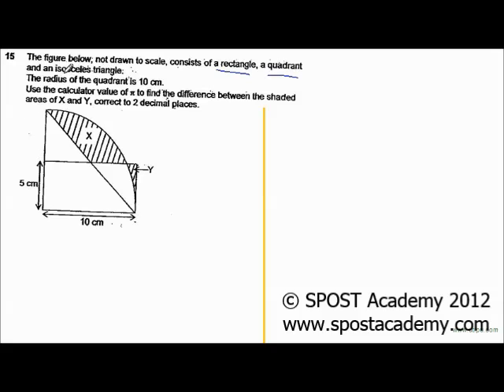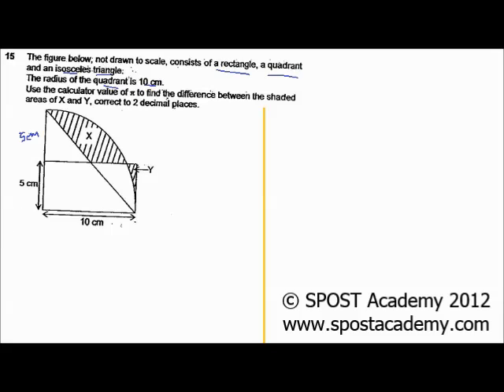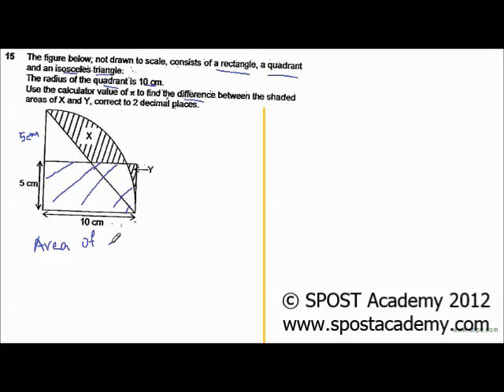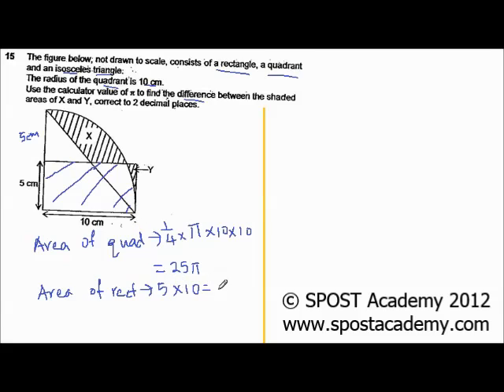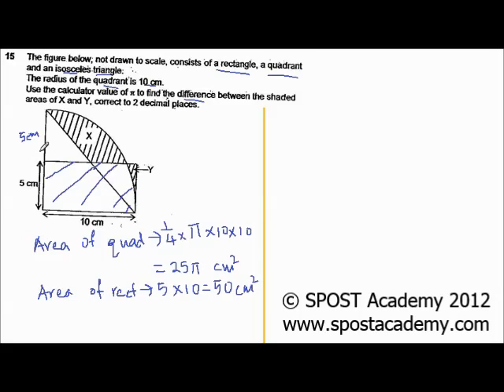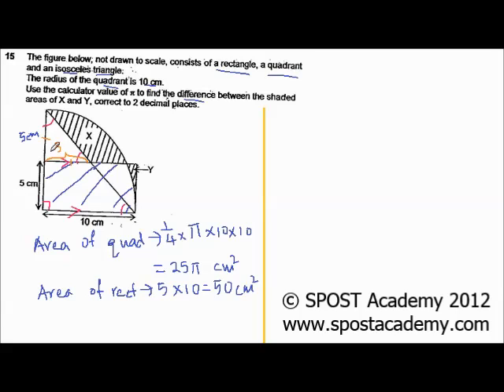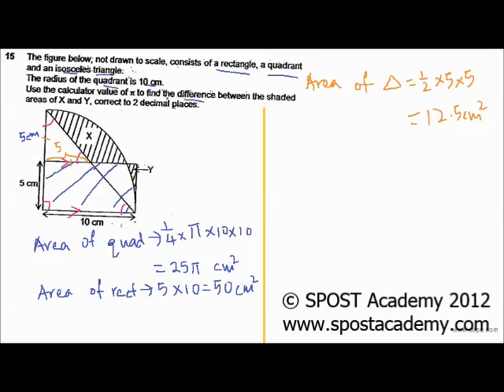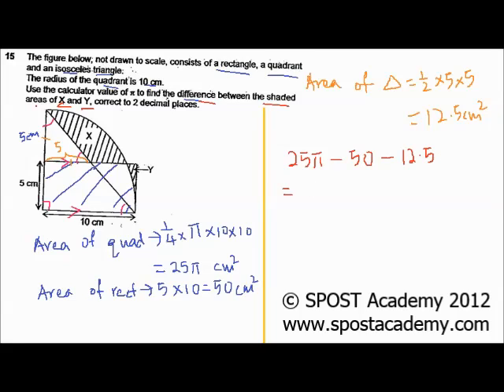P6 Maths St Hilda Prelim Qn 15